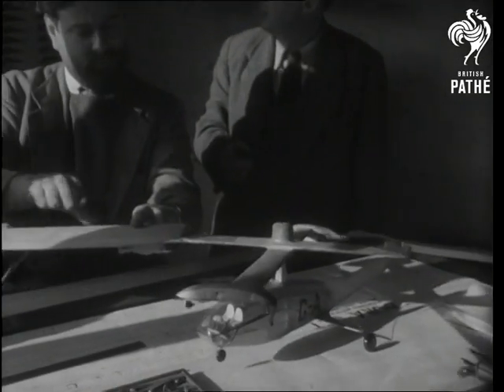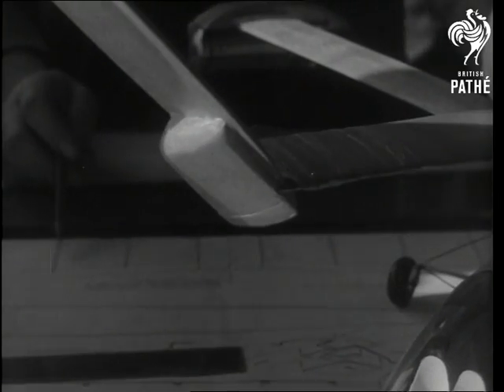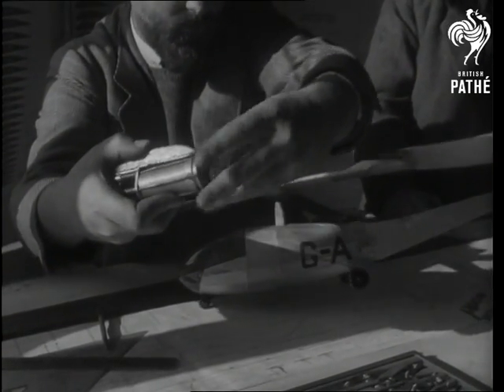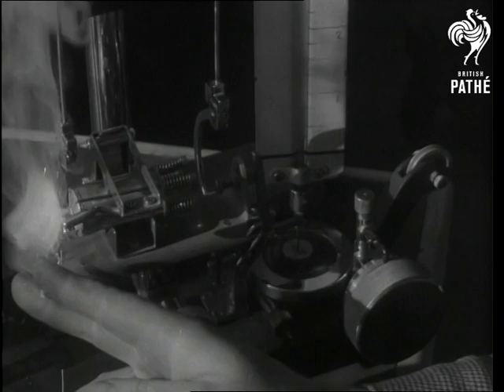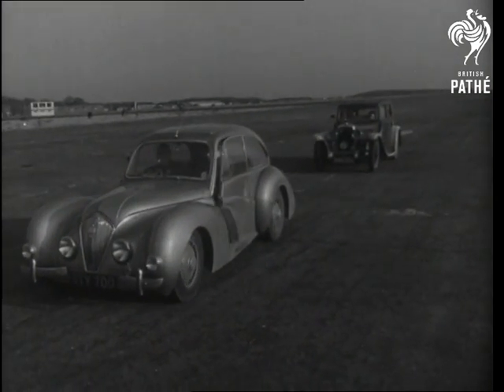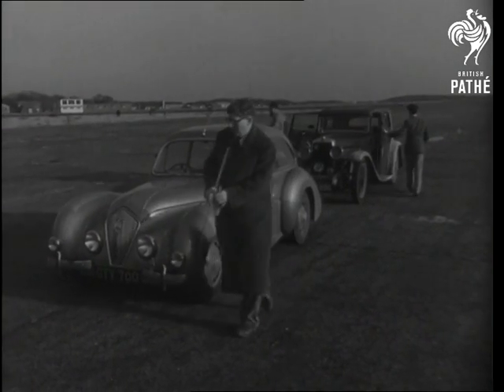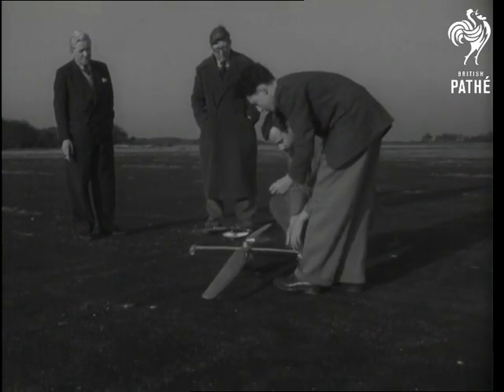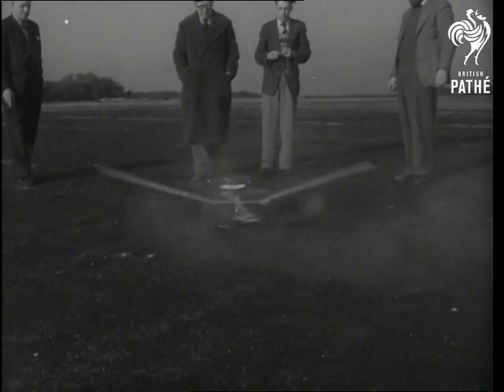Model Helicopter (1951)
Model jet helicopter. Southampton, Hampshire.

M/S Three men testing model helicopter. C/U Three man testing model helicopter, one man points to chart on wall and back to propellor, shows hinge on propellor. C/U Hinged propellor. C/U Type looking on. C/U Man fitting rockets into end of propellors. C/U Type watching. L/S Propellors turning. M/S Workbench, man fitting rocket into machine. C/U Lighting rocket, hand points to measure as pressure rises. M/S Cars approaching on airfield, they stop, doors open, man gets out. Man with helicopter gets out of first car.

M/S Francis Boreham getting out of rear car with another model. M/S Putting helicopter on ground and lighting rockets. They stand back. Helicopter starts off, propellors turn fast, camera pans as it rises and goes away. C/U Men watching. M/S Helicopter descending and landing. C/U Men watching. M/S Man starts ordinary plane model, it takes off and camera pans as it circles in sky. C/U Group of men, one holding model wing. M/S Man releases wing, camera pans as it flies off. M/S Wing circling.
 FILM ID:1379.3